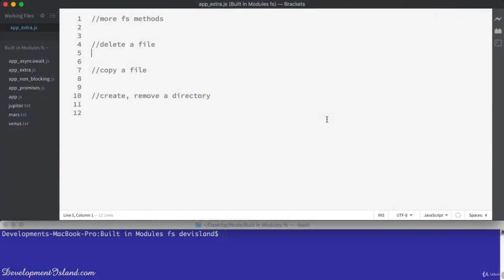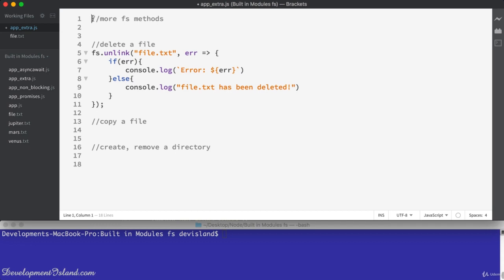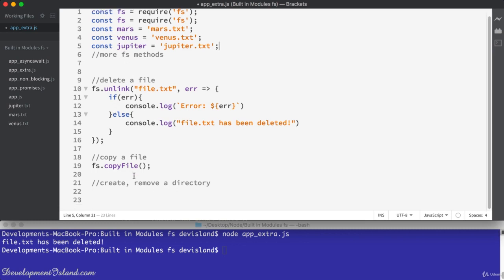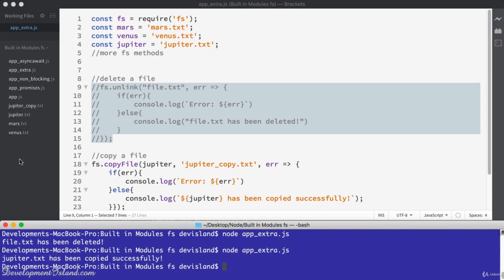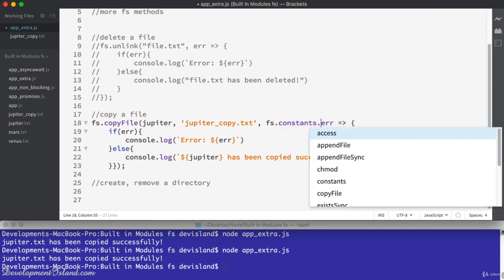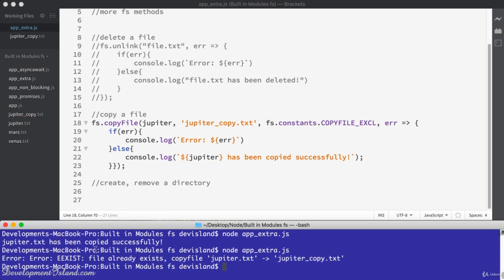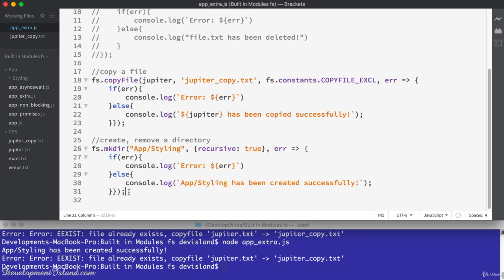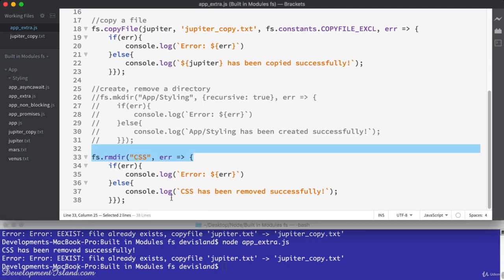10. Fs Built-in Module; More Features - Node.js